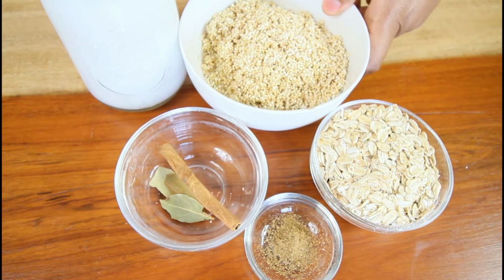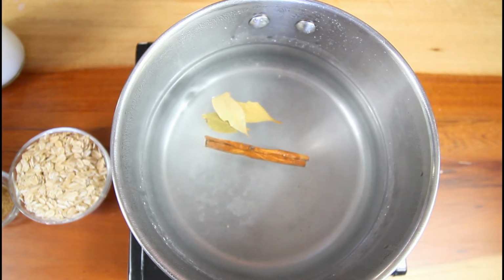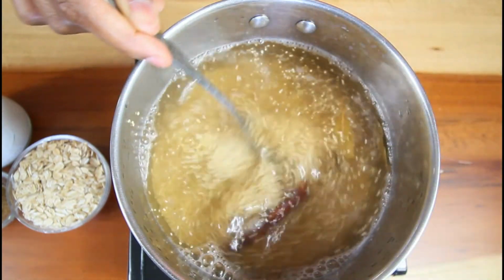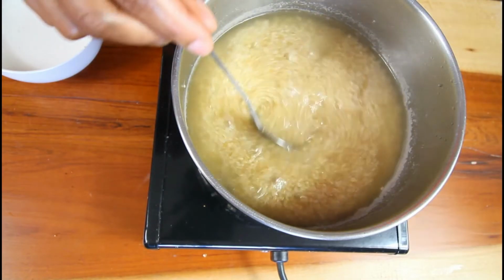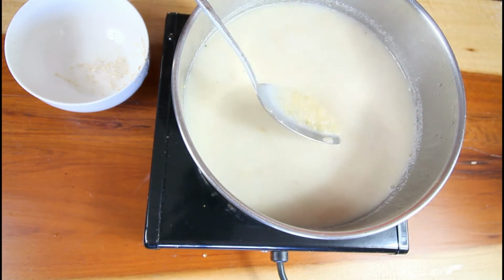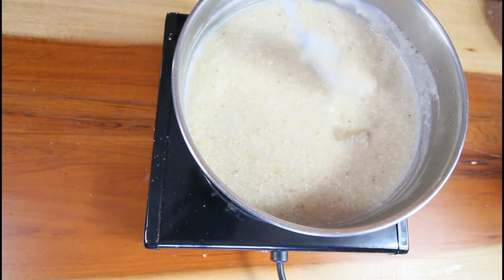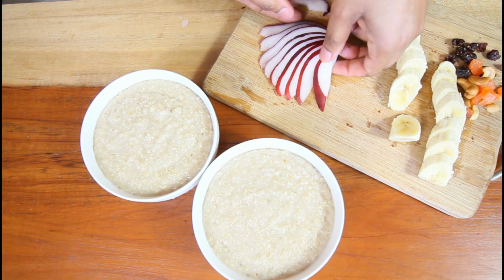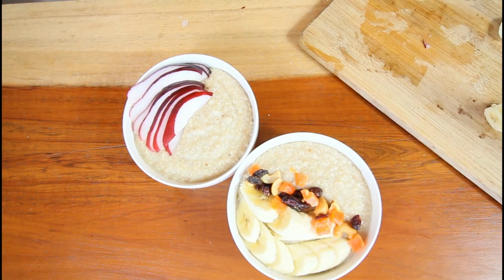Healthy Quinoa Porridge Made Easy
Level
Yield
Prep Time

Ingredients
1 Cup quinoa
2 Cups water
2Cup Coconut milk
2 Tsp Vanilla essence
1/3 Tsp salt
1/2 Tsp Mixed spice
1/3 Cup oatmeal

Equipment used
Canon rebel T6

Movo Mic

Craphy Professional lighting

Pyrex glass bowl

Cuisinart ice cream maker

Cuisinart hand blender

Pastry blender & cutter

Sreusableresuable baking mat

Pineapple cutter

Camera tripod stand